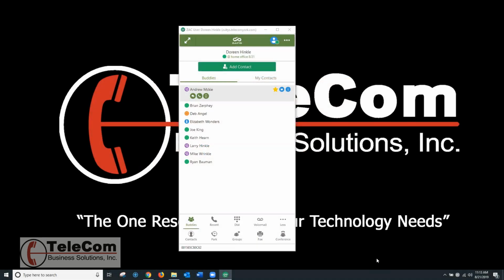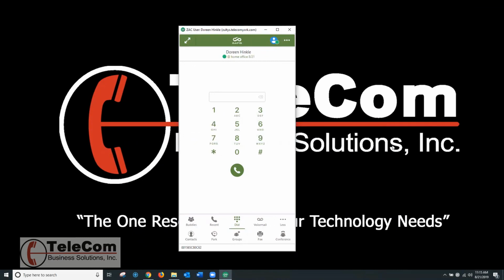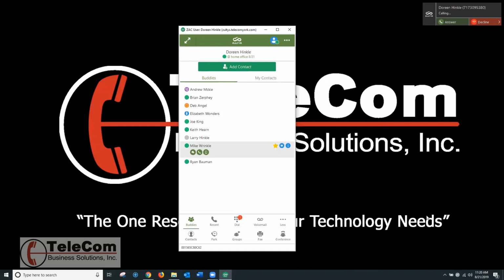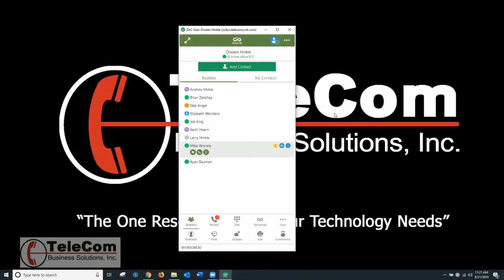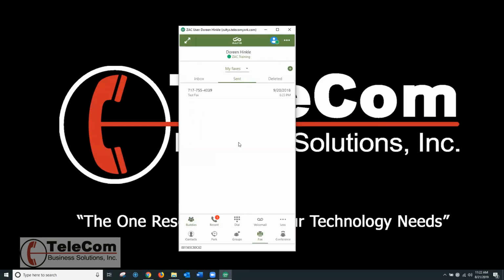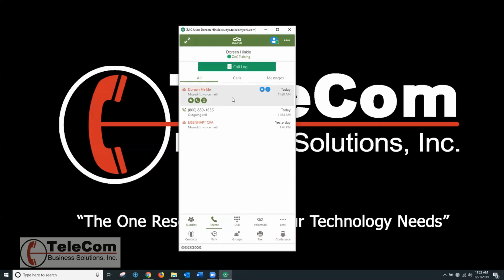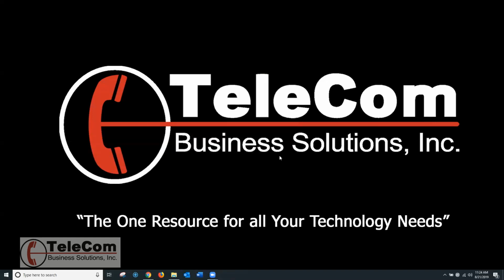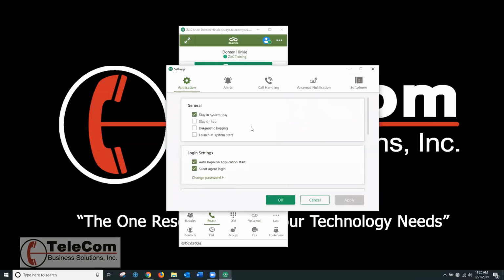Zultys ZAC Tips & Tricks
Tips and Tricks video for the ZAC application.